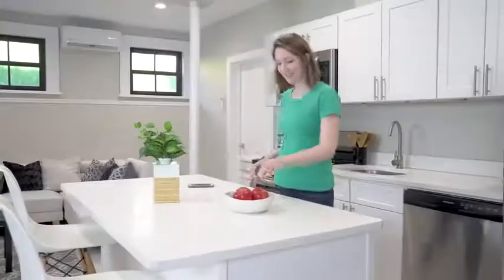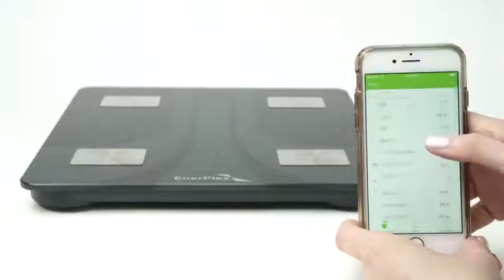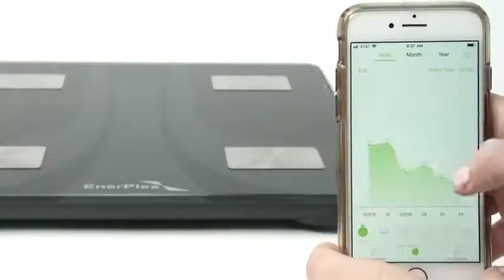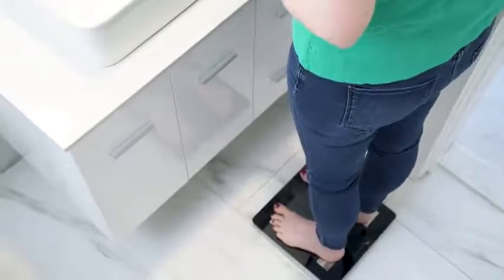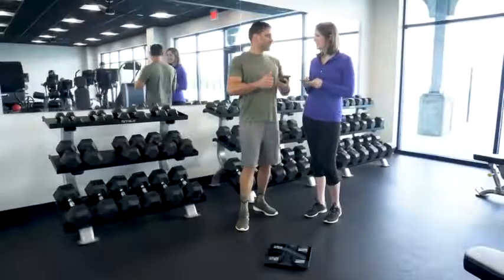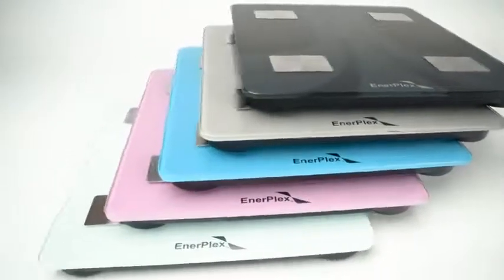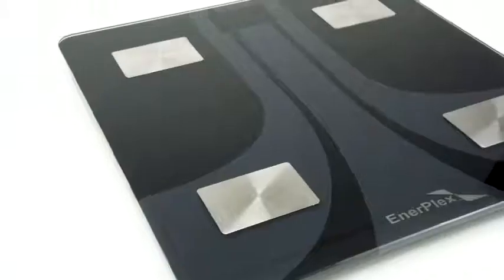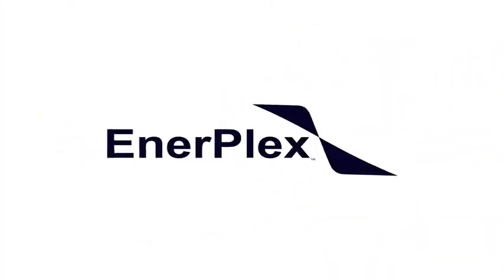EnerPlex Luxury 2020 Model Bluetooth Body Fat Scale, Weight Scales Digital Smart Body Compos Reviews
This is the best Digital in the marketplace with cheap price that you can easily afford.
EnerPlex Luxury 2020 Model Bluetooth Body Fat Scale, Weight Scales Digital Smart Body Composition Wireless Analyzer BMI Scale Health Monitor with Smartphone APP, 396 lbs Black Reviews:
2020 EARLY RELEASE - HEALTHY LIVING STARTS NOW - A Digital Scale is ONLY as good as the App it comes with. That is where we WIN! CUSTOMIZABLE, USER-FRIENDLY APP syncs with other Fitness Apps - Millions of users worldwide, the EnerPlex App will sync with Google Fit, Apple Health, and the Fitbit App. Please note: this app is not currently supported by the Google Pixel.
13 KEY BODY MEASUREMENTS - EnerPlex Fit Digital Scale shows Body Weight, BMI, Body Fat Percentage, Fat-Free Body Weight, Muscle Mass, Bone Mass & MUCH more stored to your App. Weigh yourself anytime with or without your phone. The EnerPlex App will autoMAGICALLY sync your data to the App when opened again.
STEP-ON THE SCALE TECHNOLOGY - No on or off buttons needed! Simply put both feet on the Bluetooth smart scale to get 100% accurate measurements and readings. All data will then transfer to your smartphone app and other connected applications.
BLUETOOTH SMART SCALE WITH DIGITAL PRECISION - Take comfort in exact scale readings & measurements with our 4 robust and accurate sensors beneath the highly durable scratch-resistant blue tempered glass scale platform. Our electrodes will measure your body weight in increments of 0.05kg (0.2lb) for precise and accurate measurements. This scale comes with auto-calibration to ensure exact measurement accuracy.

EnerPlex Luxury 2020 Model Bluetooth Body Fat Scale, Weight Scales Digital Smart Body Composition Wireless Analyzer BMI Scale Health Monitor with Smartphone APP, 396 lbs Black